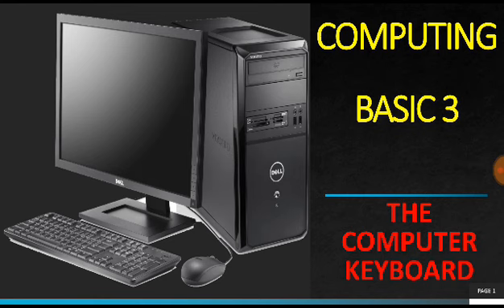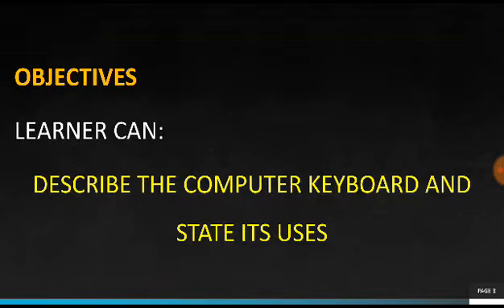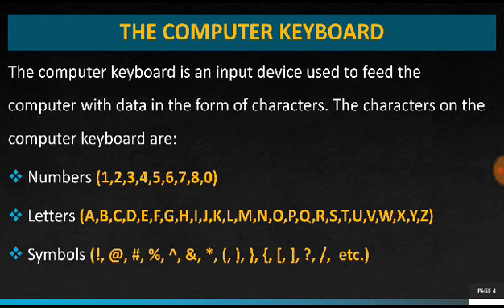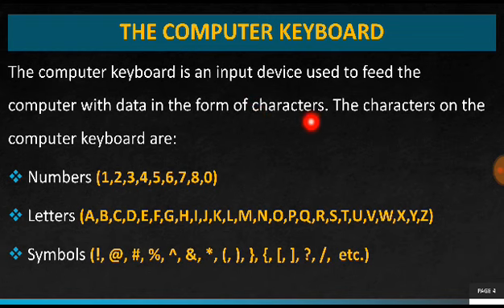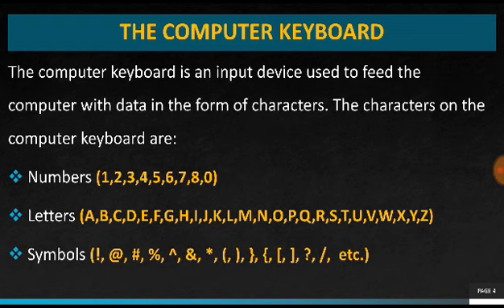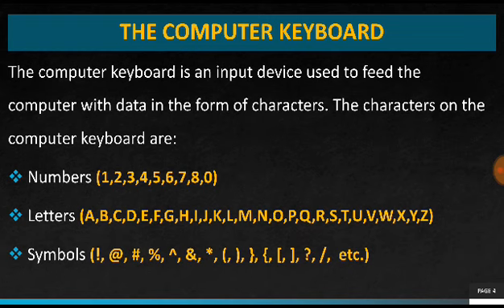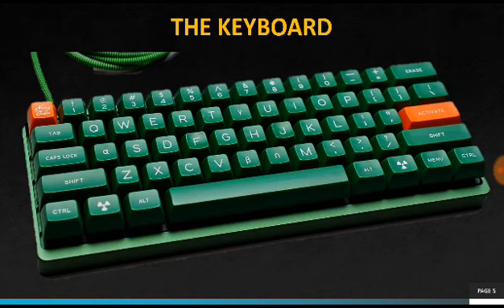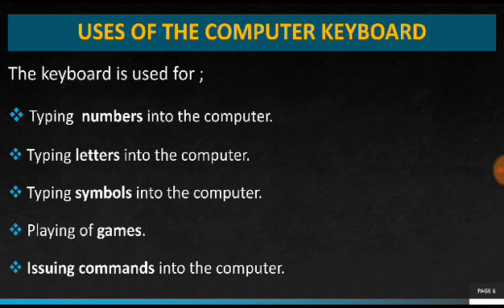Computer keyboard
The computer keyboard and it's uses